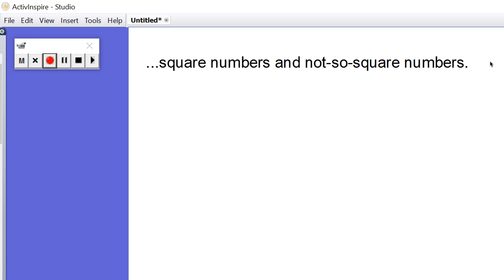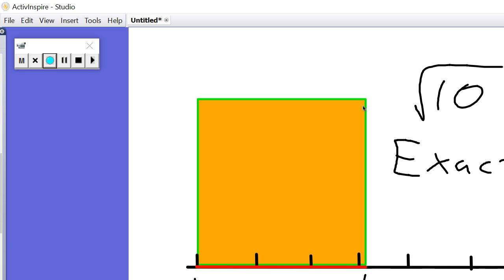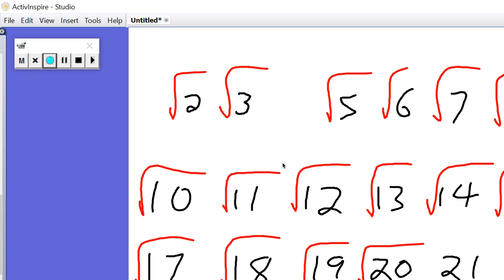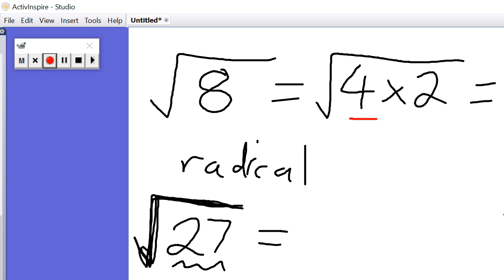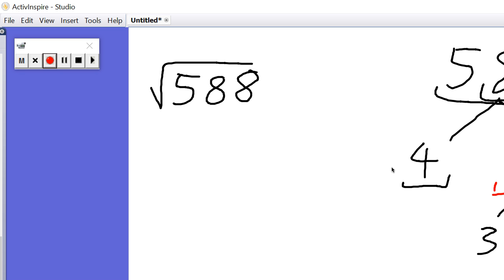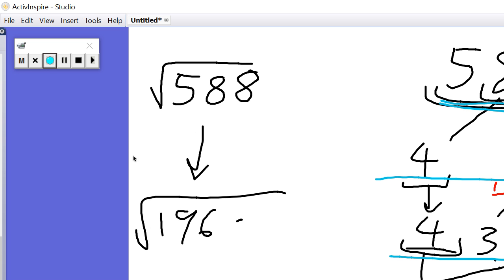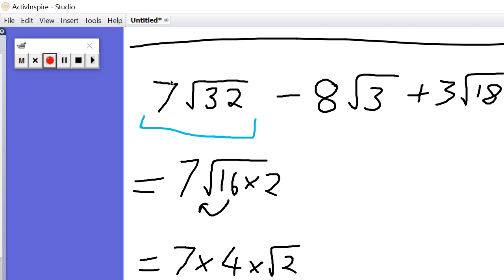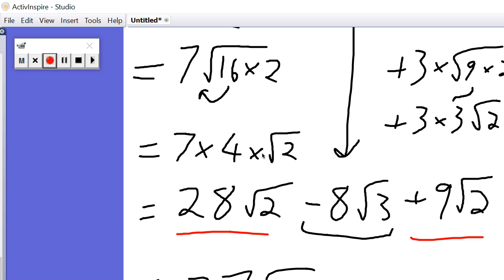Introduction to Surds